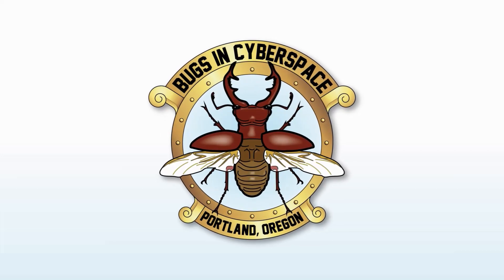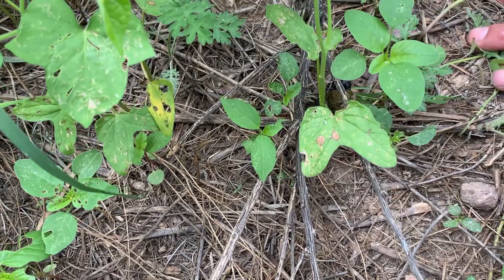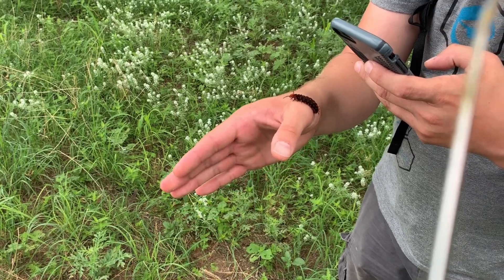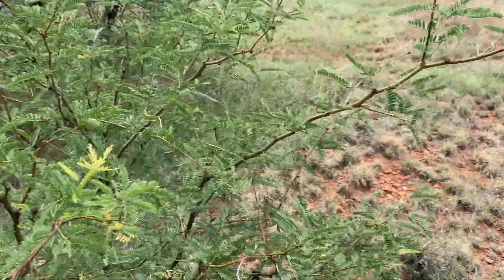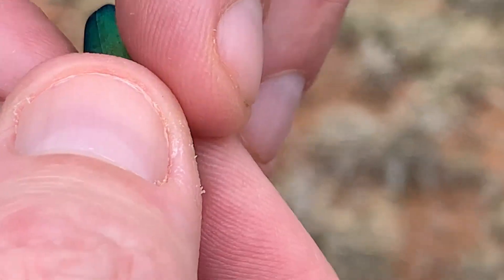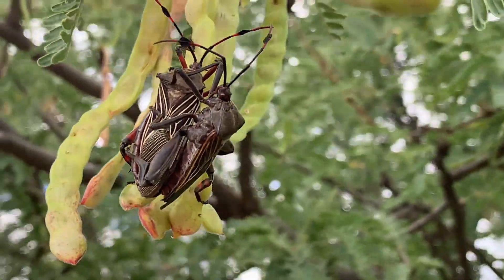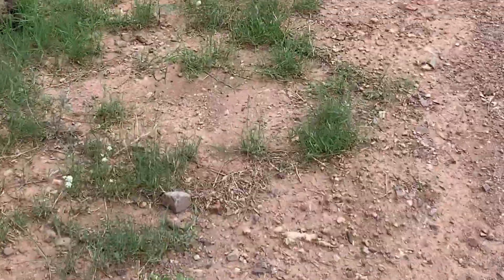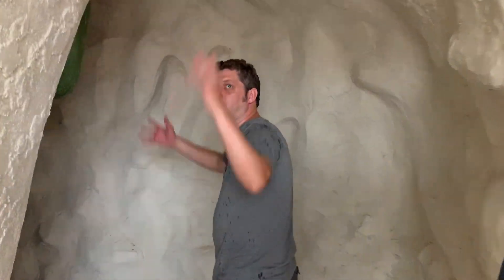Patagonia Arizona Insects Part 8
I've been on lots of collecting trips with this crew. A good deal of planning goes into each trip and anticipation builds as we send group emails back and forth. This is Part 8 in our Arizona 2019 trip series. Before the trip even began, there was one insect that was discussed as the ultimate target for the trip. We had never found one on prior trips to AZ, but on this day of the trip we headed out towards Patagonia Lake and Jesse Ray and then John Skierski each found one of these giant, gorgeous metallic green click beetles. A few days prior we had found 1/3 of the pronotum (part of the thorax) from one of these amazing beetles and in our eyes that represented what was likely to be the extent of our encounter with the species.  What a treat it was to then encounter two of these jewels! Later in this video, Jesse Greene and I encounter our first ever pair of dung beetles rolling a brood ball. The male pushes the ball while the female rides along. Later they will bury the ball and the female will deposit one egg in it. We also found a pipevine swallowtail larva. Their bold red coloration is a sure sign to predators that they are poisonous, and they are always a delight to see against the overall beige and green habitat. At the end of the video we ride out a few minutes of the monsoon rains in an iconic Arizona bar before heading back out to set up the blacklights!